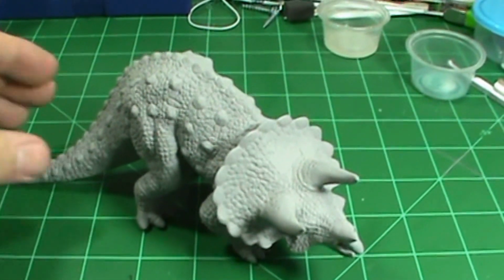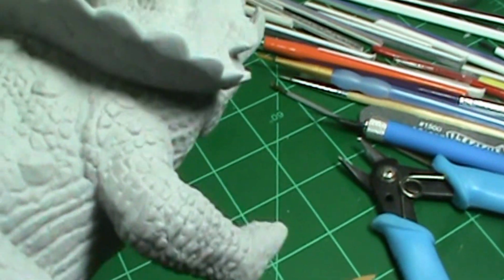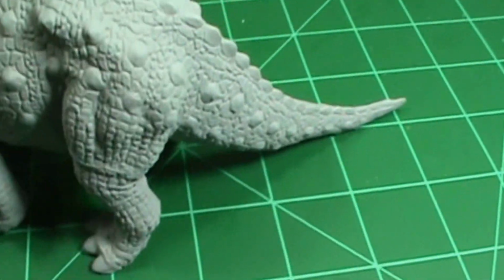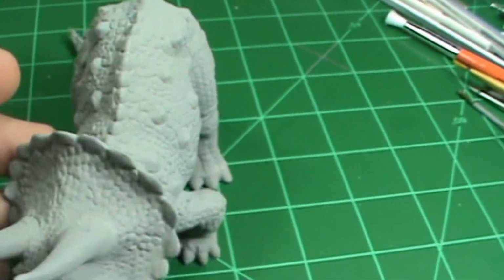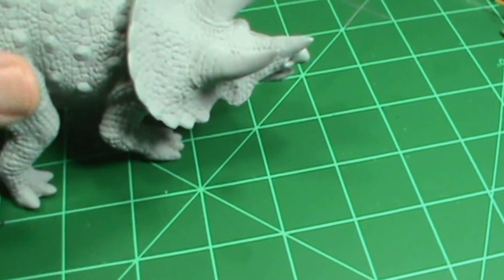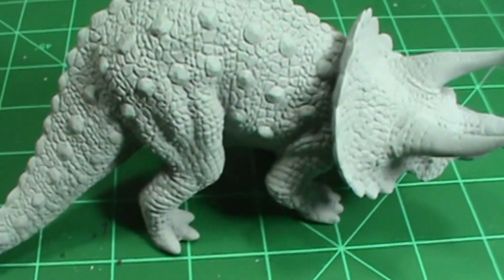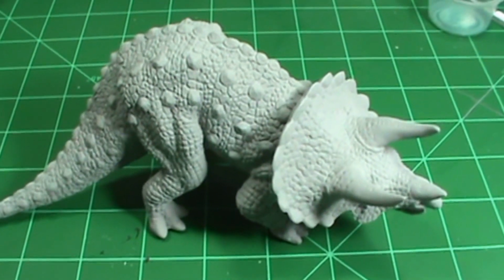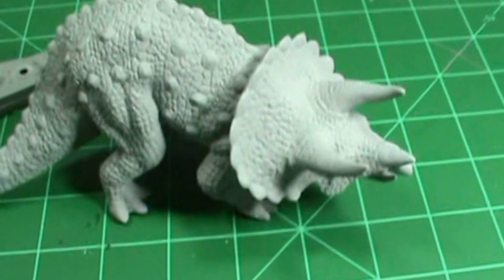Box Stock Community Build---Other Update 1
So here is my past due Update on where I stand with the AMT Triceratops for the GB...Kit is built, still have one leg seam I want to work on and maybe the belly/neck seams, before starting the painting phase.